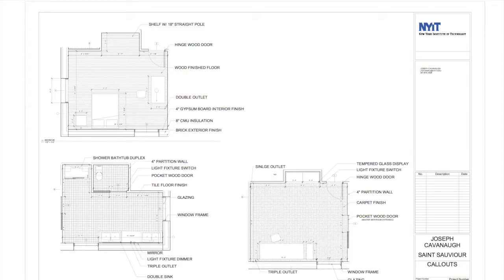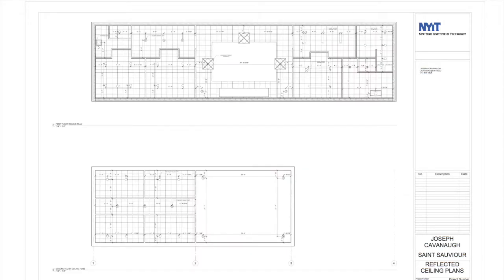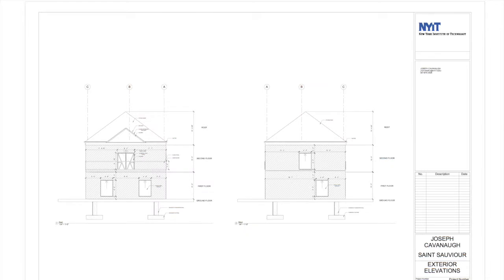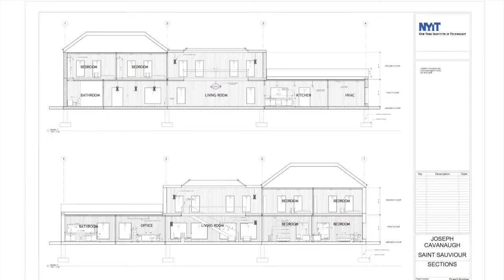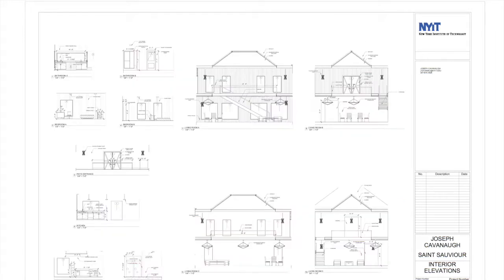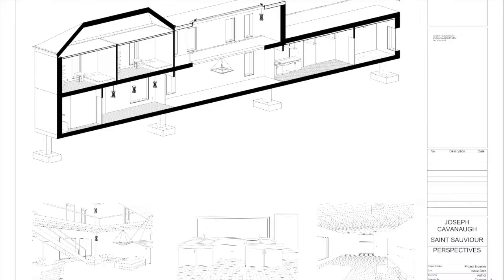Final Presentation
NYIT Art Comm & Des. Final